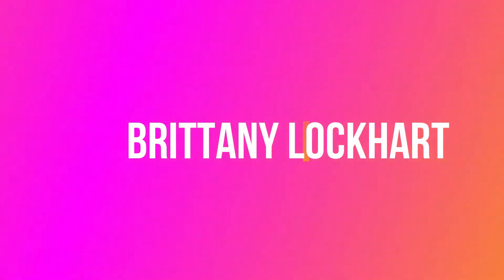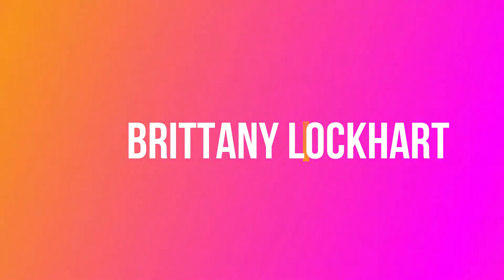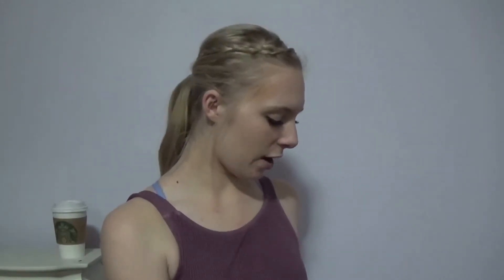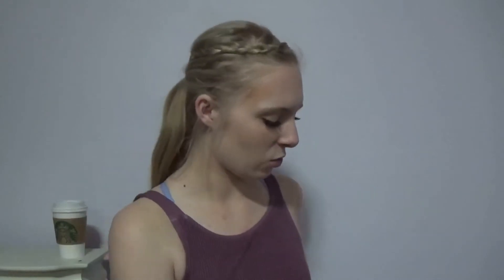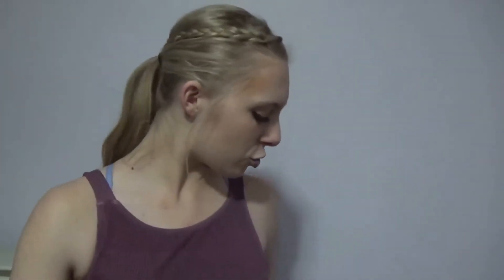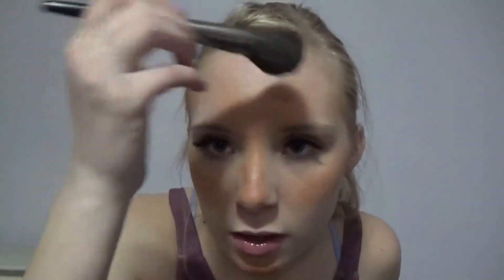BRONZER VS HIGHLIGHT